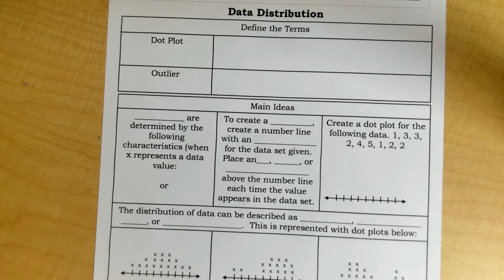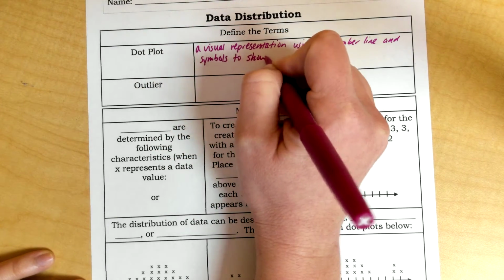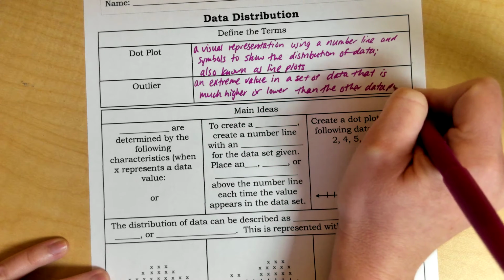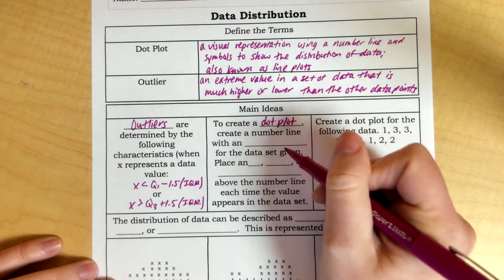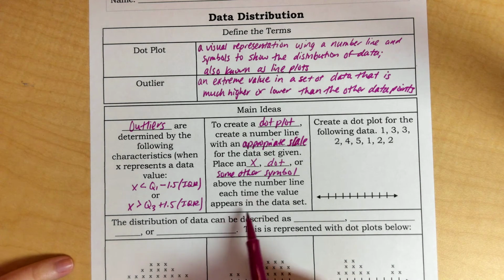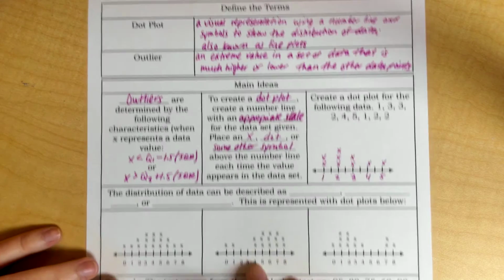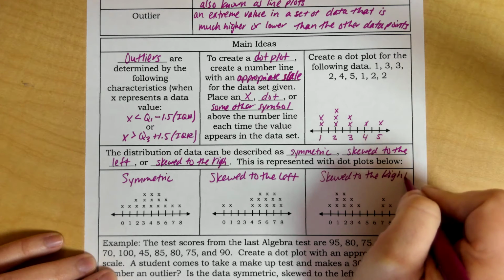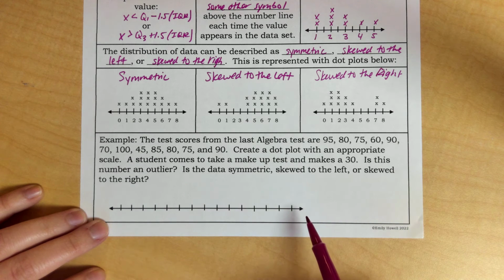Data Distribution Notes